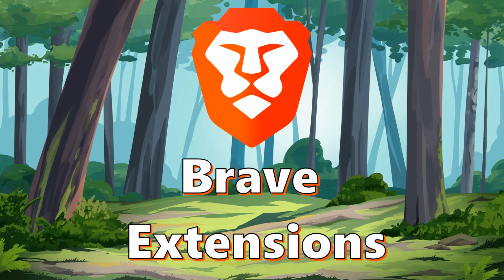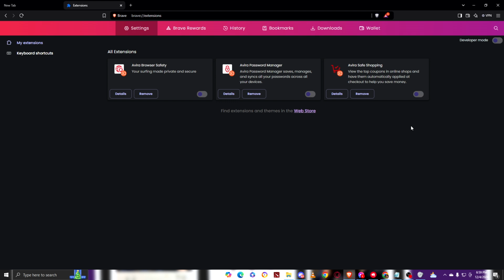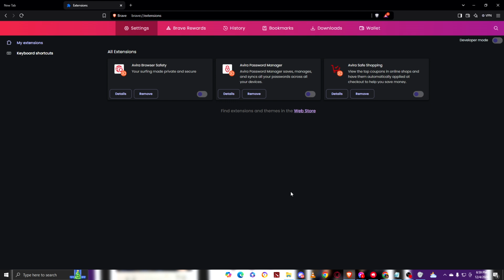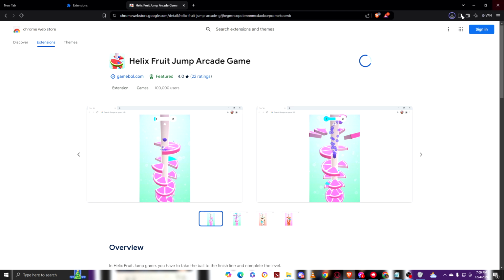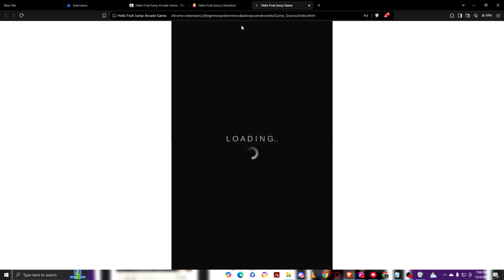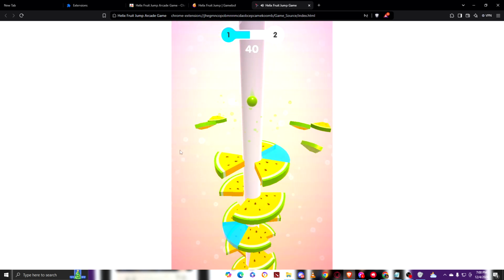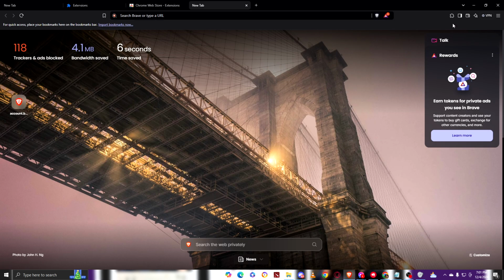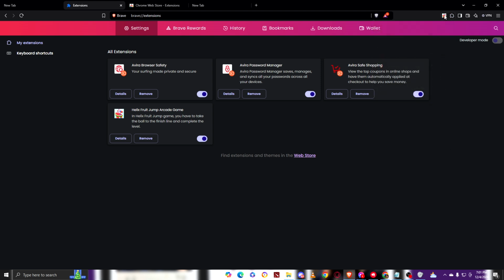Brave Extensions | Guide Glimpse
Brave Extensions - Enhance Your Browsing Experience

Brave Browser supports a wide range of extensions, allowing users to customize their browsing experience.

Handy Tips
- Regularly check for updates to keep your extensions secure and functional.
- Be cautious when granting permissions to third-party extensions, read the details carefully before installation.